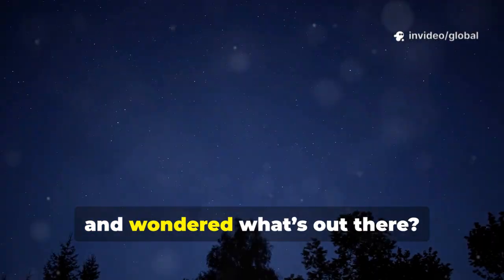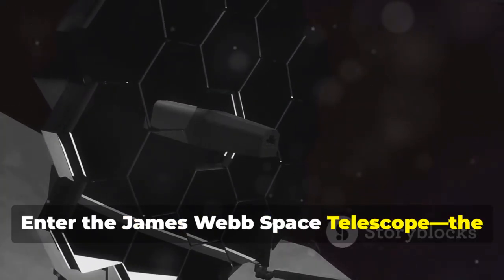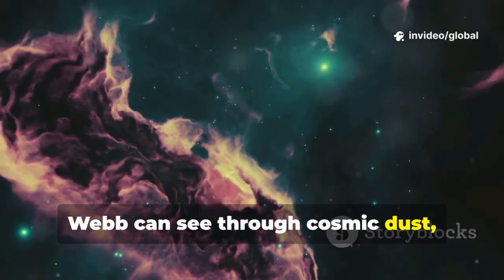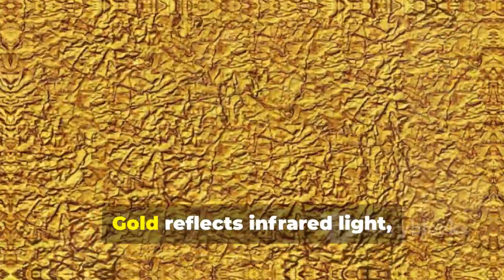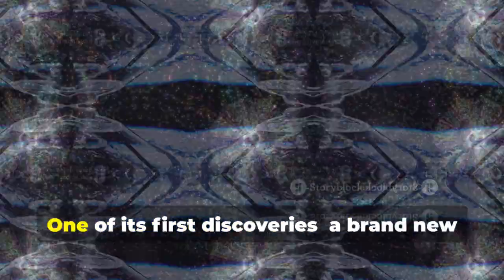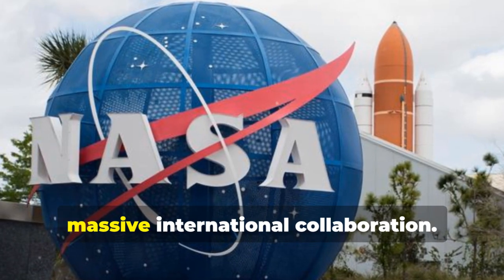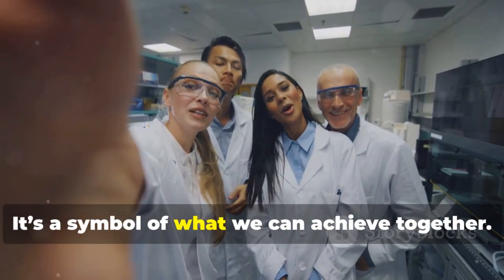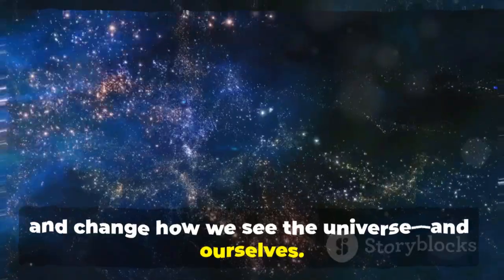James Webb Telescope Just Discovered a MASSIVE-SCALE Miracle in Dark Space!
The James Webb Space Telescope is transforming our view of the cosmos, revealing distant galaxies and star clusters never seen before. Its powerful infrared vision allows scientists to peer billions of years into the past, uncovering secrets about the universe's earliest moments. Recently, it discovered a unique star cluster teeming with young, massive stars in a distant spiral galaxy. This breakthrough is helping researchers understand how stars are born and how galaxies evolve over time. Webb’s cutting-edge design and international collaboration showcase humanity’s shared pursuit of knowledge and exploration.